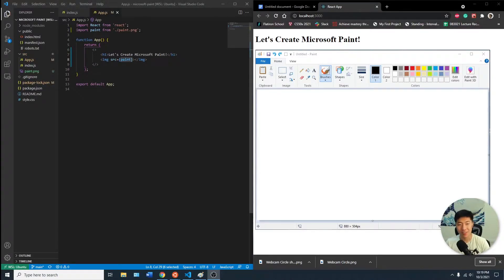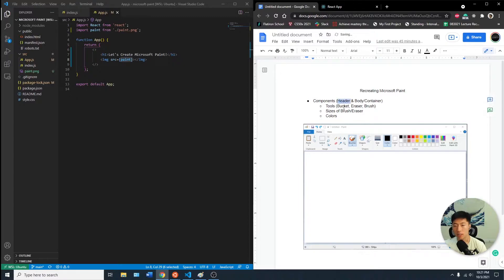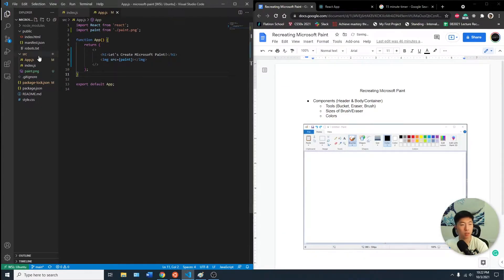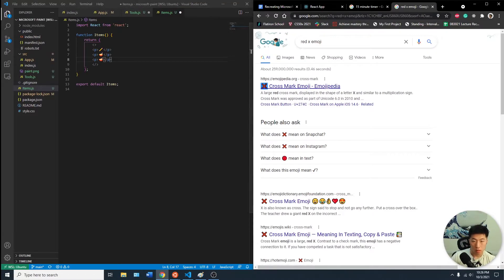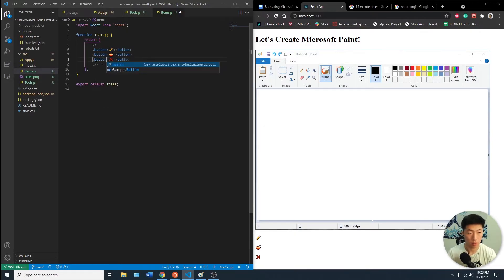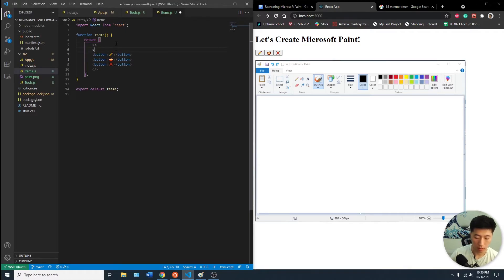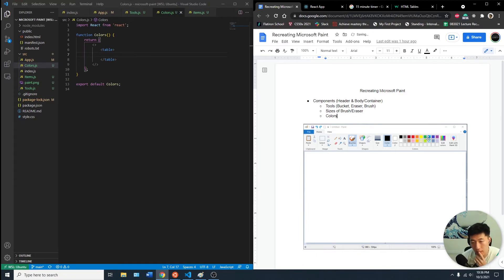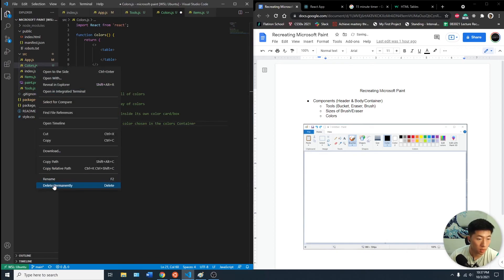Creating Microsoft Paint using React (1/7)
There are two main components, the Header (which holds all the tools) and the Container (the canvas where you draw, erase, etc.)